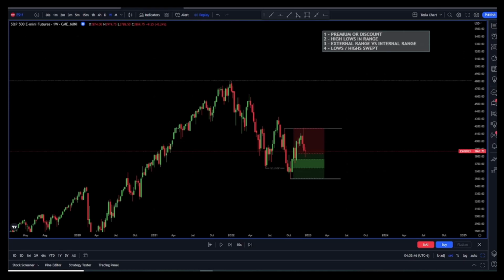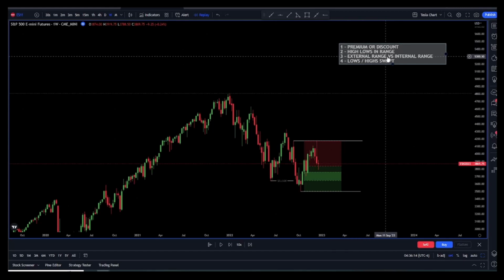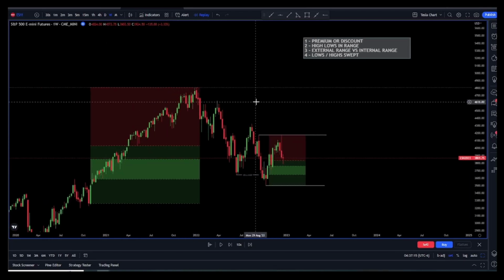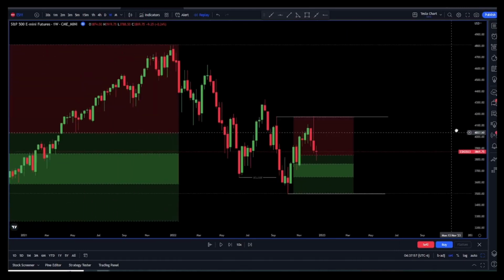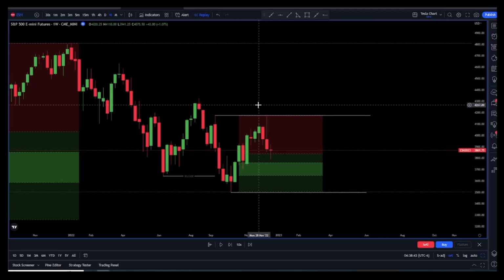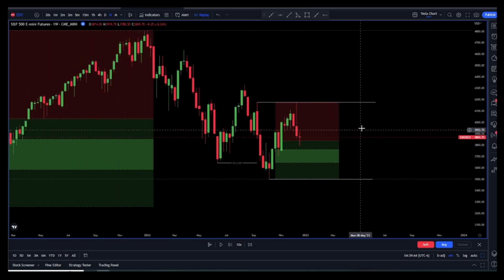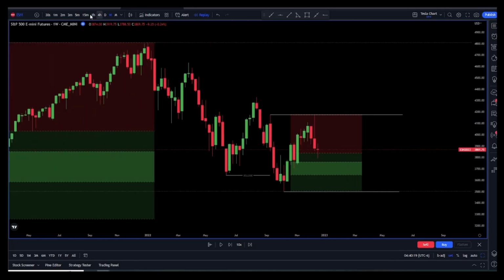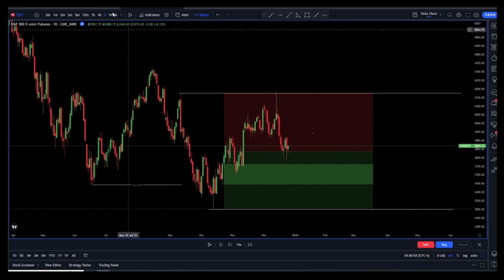Forming DIRECTIONAL BIAS - Simplified - ICT Concepts.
How we set directional bias using ICT concepts for trading futures.